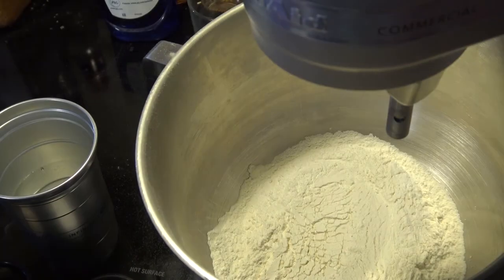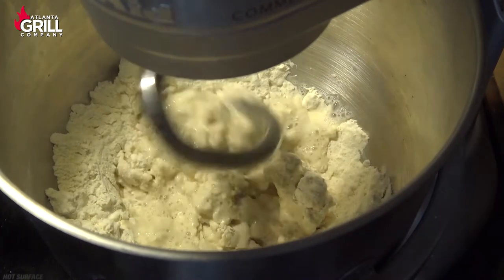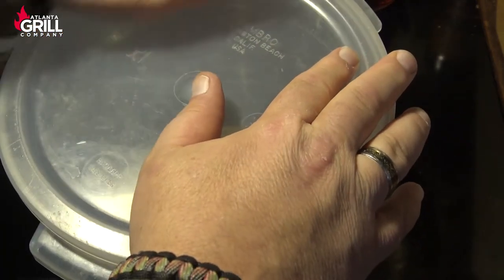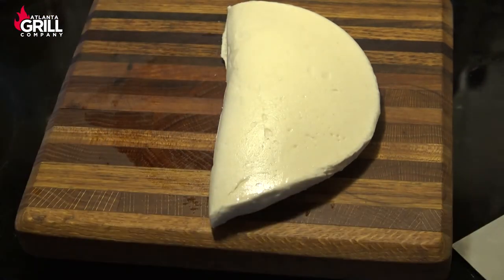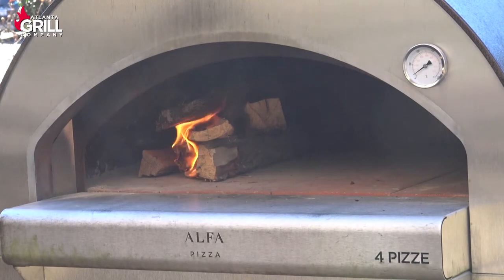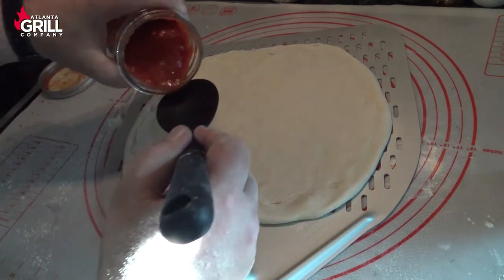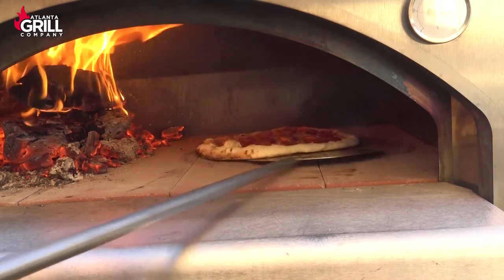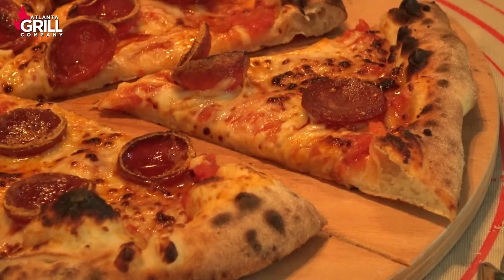Homemade Pizza Part 3: 72-Hour Cold Fermented Dough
I am hoping to help you take the leap and start making your own pizza dough from scratch rather than buying dough premade.  You need four simple ingredients to get you started... flour, water, salt, and yeast.  In the third video in this series, I will show you how to make a perfect 72-hour cold fermented dough.  Here are the ingredients you need for this dough:

** WEIGHING YOUR INGREDIENTS IS THE BEST BET FOR CONSISTENCY **

500 grams all purpose flour (about 3 2/3 cup)
300 grams room temp water (about 1 1/4 cup + 1 Tablespoon)
10g kosher salt (1 1/2 tsp DIAMOND CRYSTAL KOSHER SALT)
.5g instant yeast (about 1/8 tsp)

Dissolve the yeast in the room temp water and then add it to the flour and salt in the mixing bowl of your stand mixer.  Knead the dough with the dough hook for about 8 minutes.  Remove the dough, shape it into a ball, put it in a greased bowl, cover with plastic wrap (or put it in an airtight container) and let it rise on the countertop place for an hour.  Put the container in the refrigerator and leave it for 72 hours.  Pull the dough out of the refrigerator 4 to 5 hours before you are ready to cook pizza.  Divide the dough into portions, shape it into a tight dough ball, and put it back in a container and let it sit at room temp for 4 to 5 hours.  Shape your pizzas, top them, and cook!  I cooked these pizzas on the Alfa 4 PIZZE wood fired oven at a temperature over 900°F.